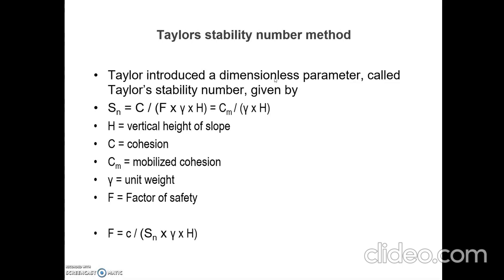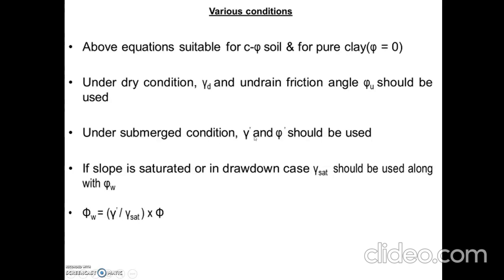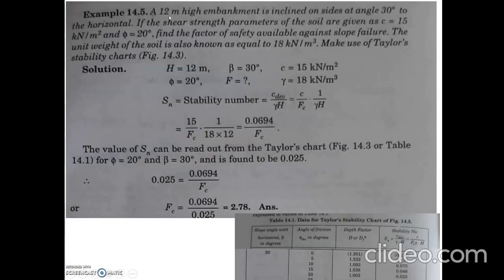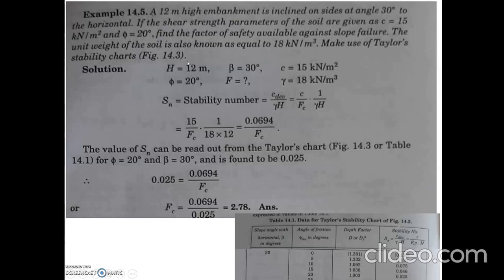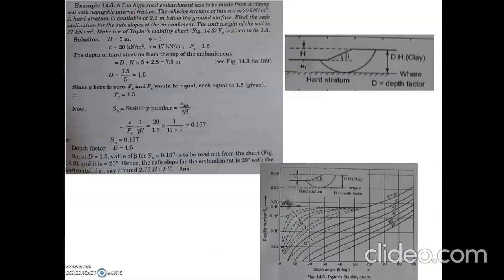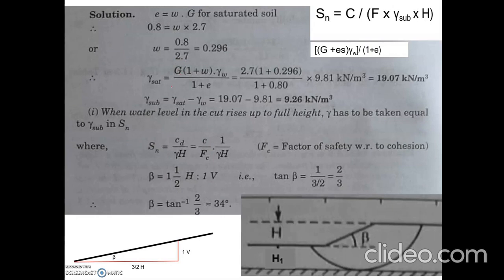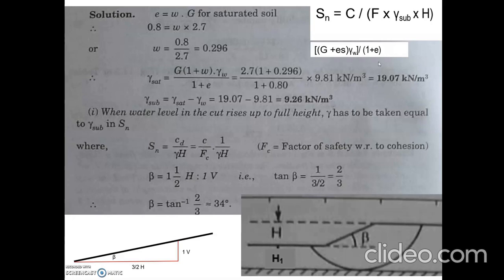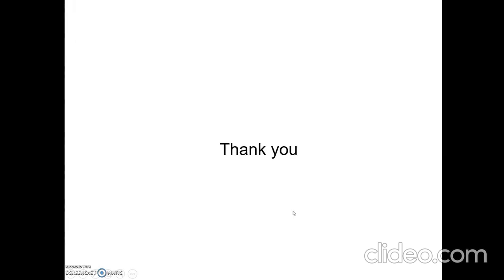Lect 20 Sability of slopes Taylors Stability Number method Part 2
Stability of slope
Taylors stability number
Factor of safety
cohesion
angle of internal friction
depth factor
unit weight
submerged unit weight
saturated unit weight
Taylors stability chart